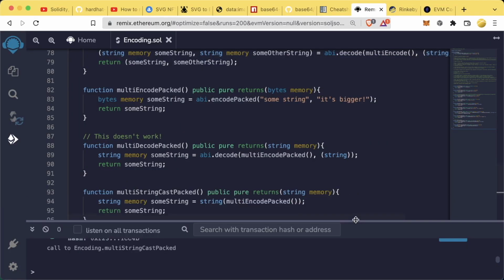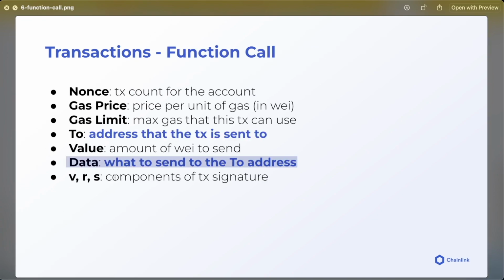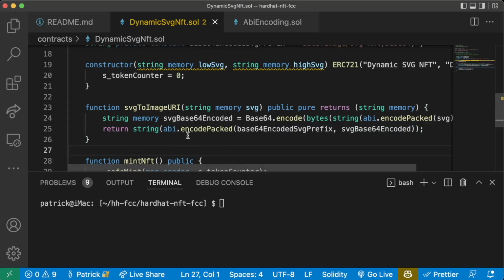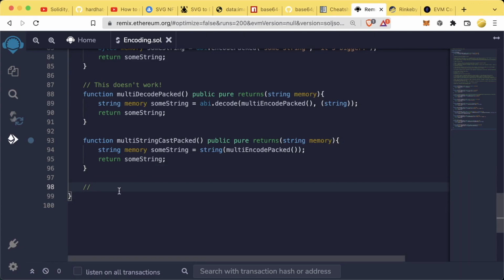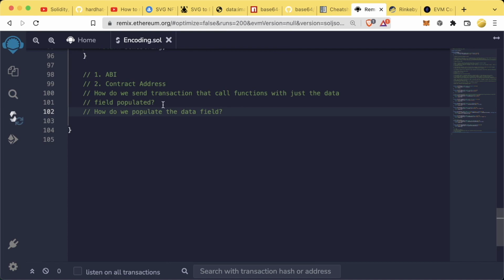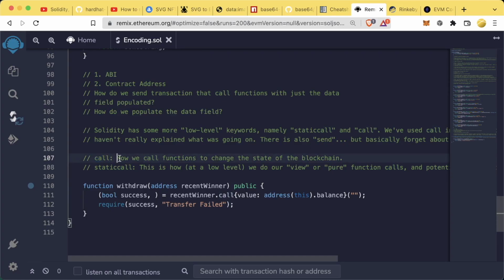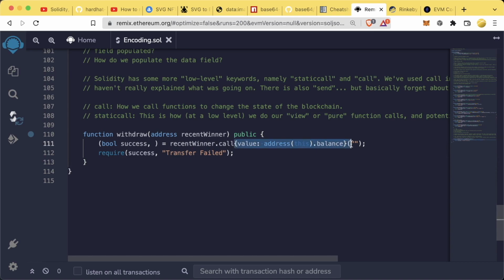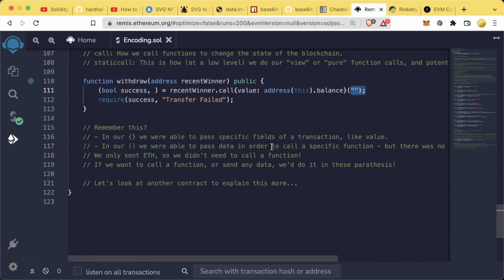Lesson 11 Part 20 | Advanced EVM: Encoding functions directly - Solidity & Foundry Full Course